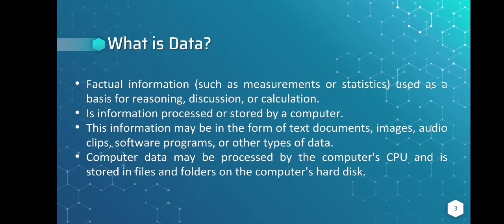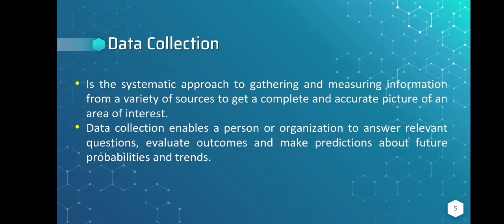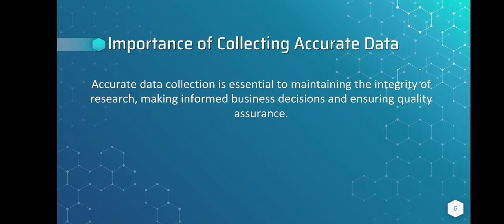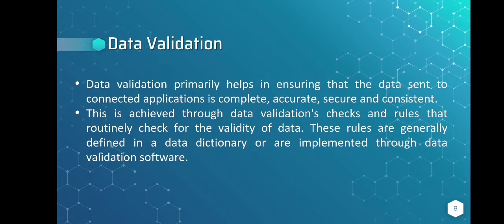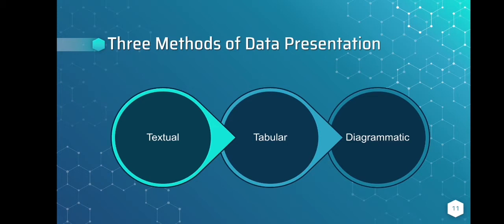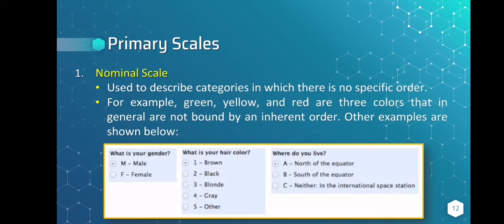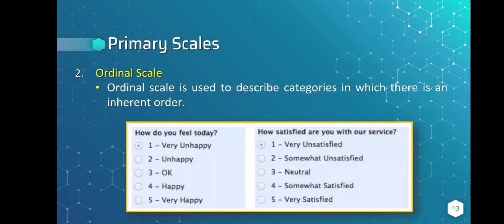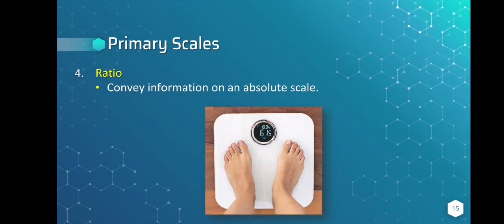Business Analytics - Data Collection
This videos is about Data collection in Business Analytics

References:

Instructional Material for SMAP 40053 Business Analytics Compiled By: Camilo P. Abogado